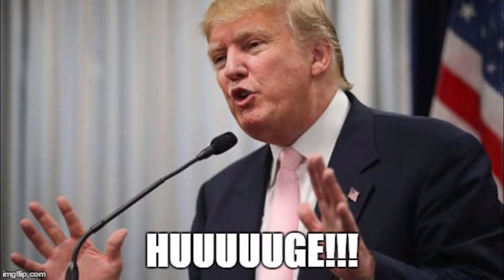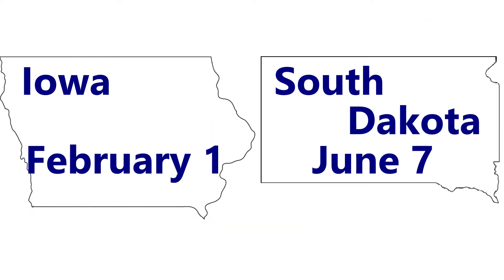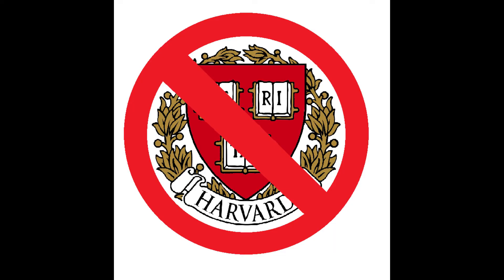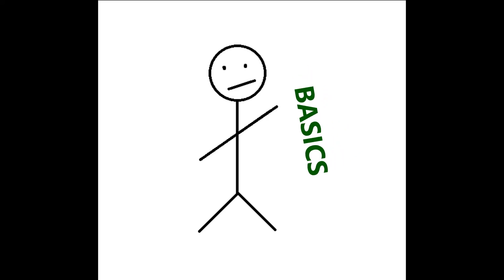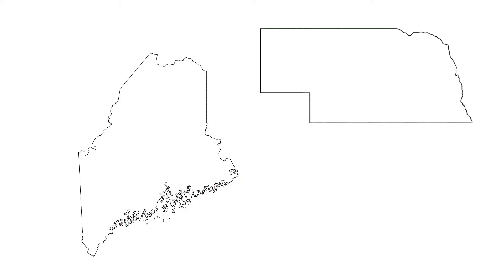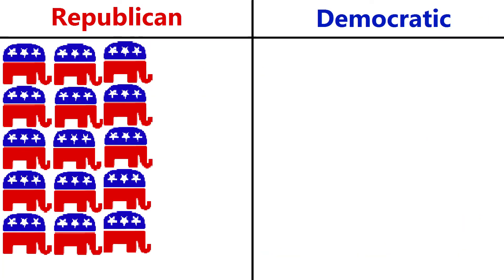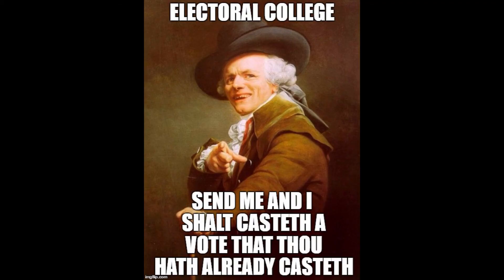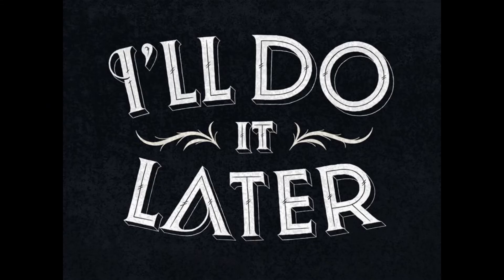US Election Crash Course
So... this video was supposed to be out by the election but stuffy stuff happened, then by Christmas, then by New Year's... Nevertheless, enjoy!